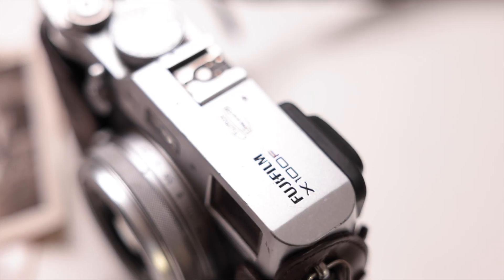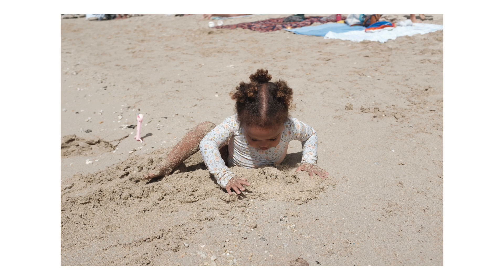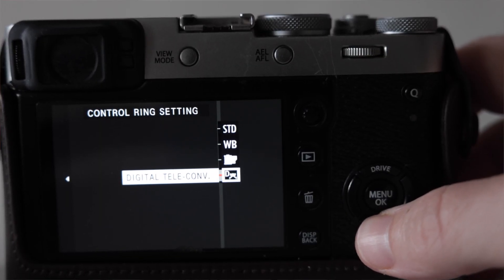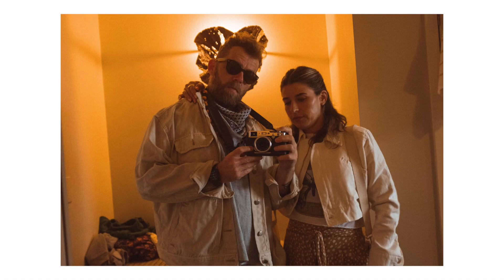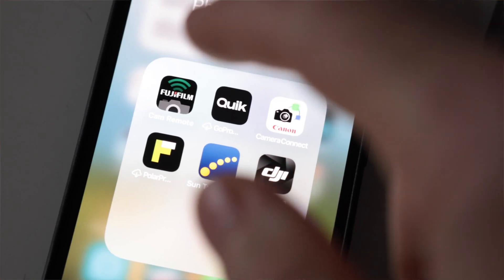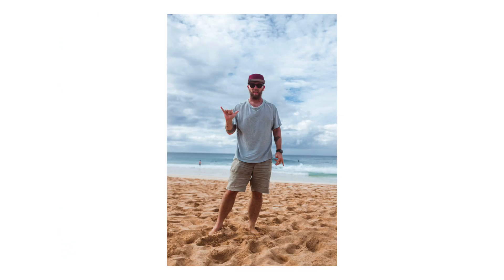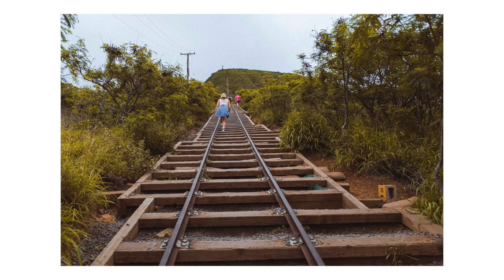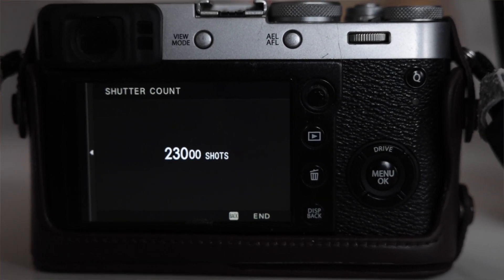X100F The Best TRAVEL Camera?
I think the Fuji Film X100F is the perfect camera to travel with. It's light weight and doesn't take up much space in my luggage. The 24 megapixel APSC sensor makes it a great option for low light as well as cropping without losing image quality because it's limited to one 35mm equivalent lens.

Gear I shot this video with
Canon EOS R
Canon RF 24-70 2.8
Rode wireless go 2
Godox SL60W